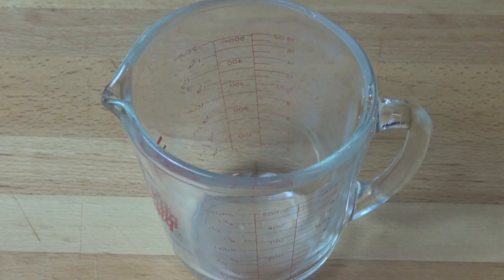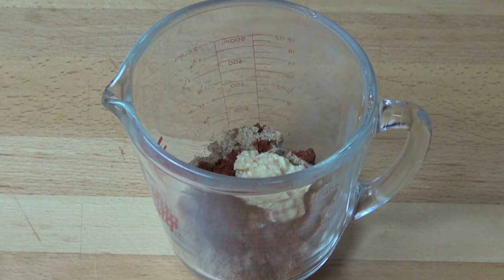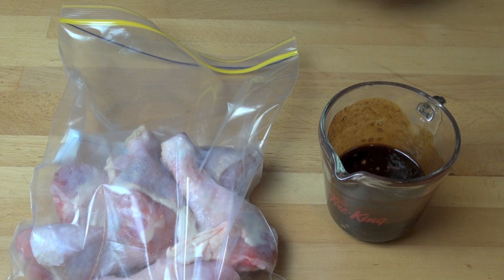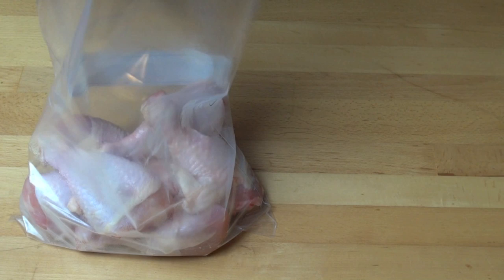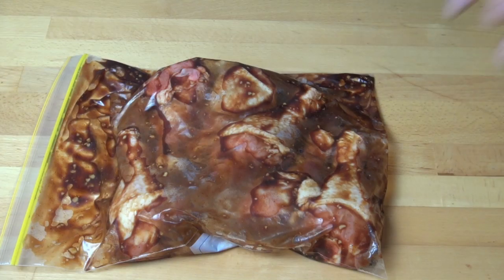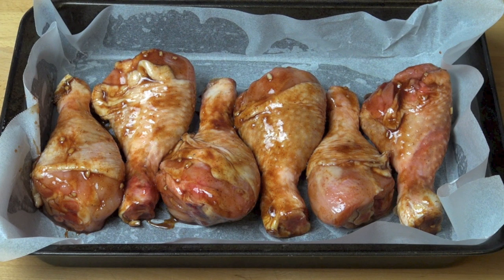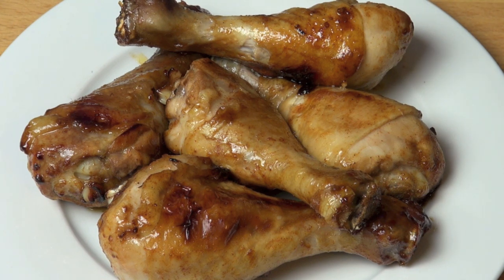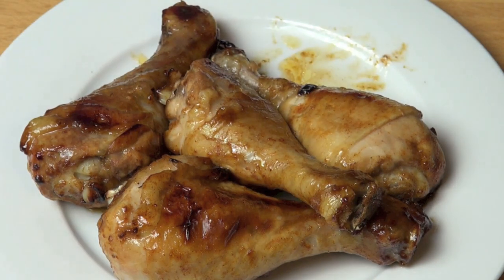Smokey BBQ Chicken Drumsticks | One Pot Chef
Smokey BBQ Chicken Drumsticks is a quick to prepare, oven roasted dish that the whole family will love. Chicken Drumsticks are smothered in a home made marinade of BBQ sauce, herbs and spices, then roasted until golden and delicious. Serve with salad, mixed vegetables etc - give it a go!

INGREDIENTS IN THIS DISH:

1kg of Chicken Drumsticks (about 6-8 pieces)
1/2 Cup of Barbecue Sauce
2 Teaspoons of Smoked Paprika
2 Cloves of Garlic, crushed (about 2 Teaspoons)
2 Tablespoons of Brown Sugar

SERVES 4